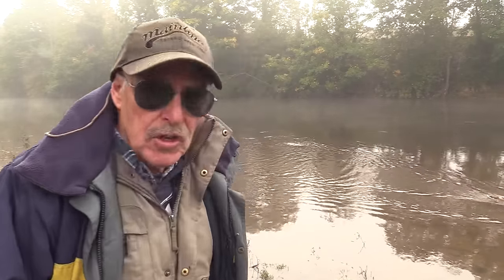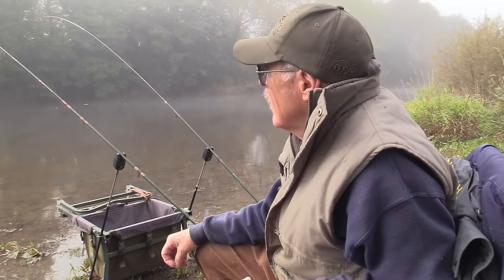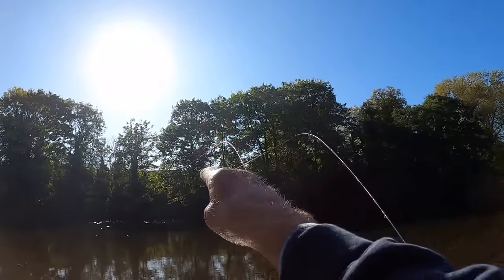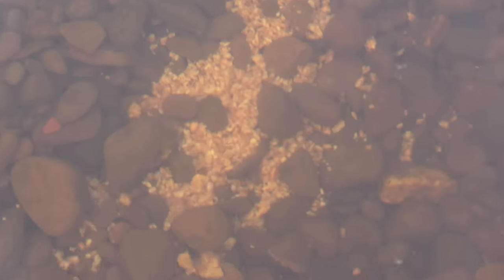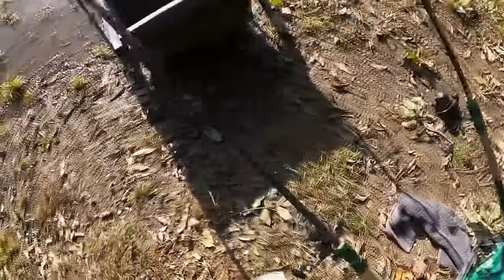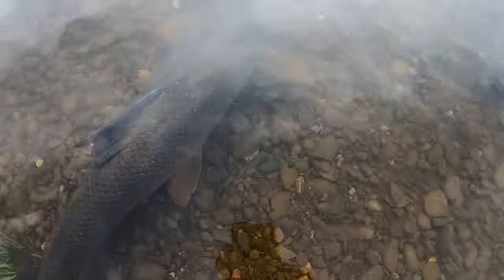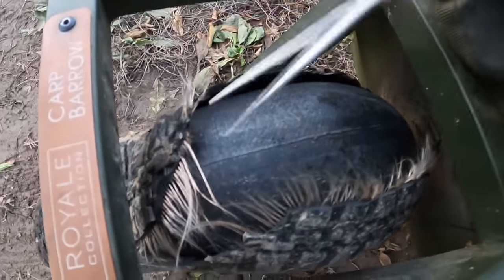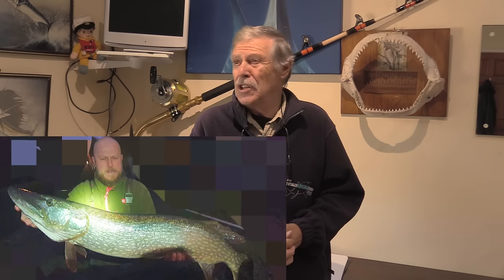Fishing was Manic…(So pleased I went, but I blew a tyre!)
There is no shortage of fishing action in this river fishing session as Graeme puts up an hour long film from a trip he took to the River Wye in Autumn last year. He dropped in to see Woody at the Tackle shop who tipped him off on a much easier route to push his tackle and camera laden trolley. He actually carried so much gear his tyre blew up on his tackle trolley! Undeterred, our man battled through to have a spectacular day fishing on the Hereford & District stretch of the River Wye, with Barbel being the predominant species and backed up by Chub. There is entertainment, action and fishing tips in this hour plus episode, plus he drops into Saxon Mill Fishery in Warwickshire after hearing about all the big fish in the river. So sit back,and let GP take you on his fishing trip...there is always something different on The Totally Awesome Fishing Show. Enjoy!